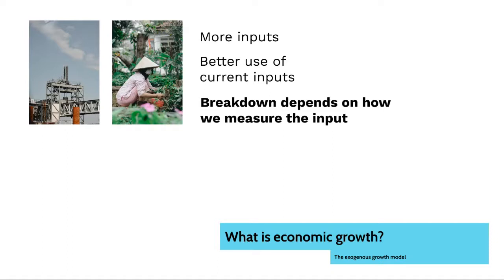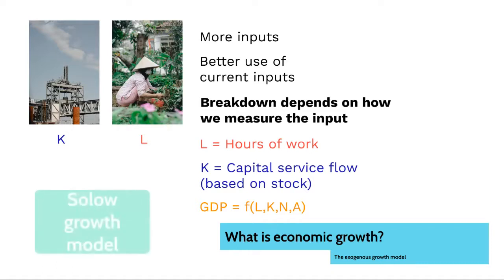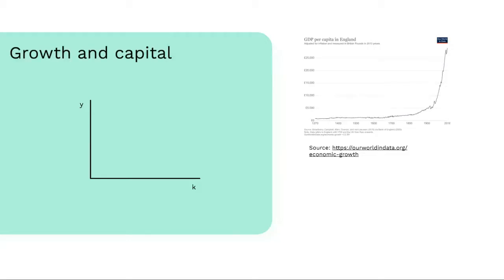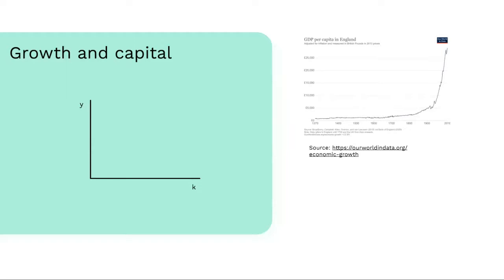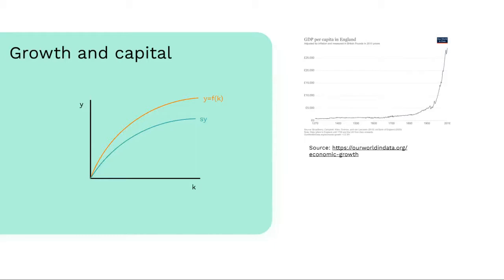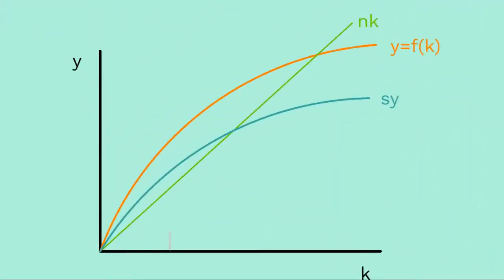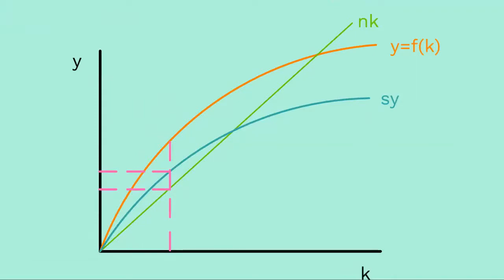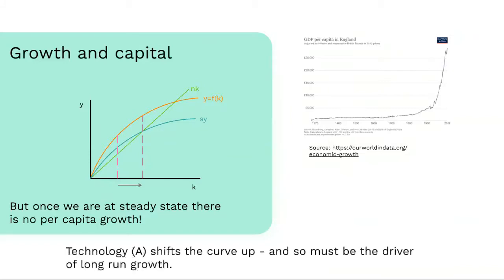What is economic growth?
Today Gulnara talks us through economic growth and how to measure it.